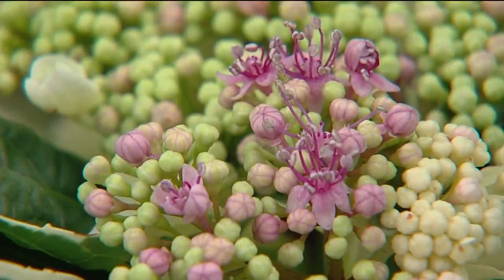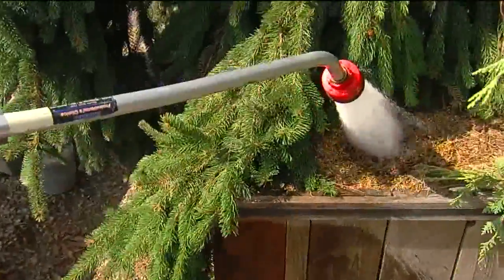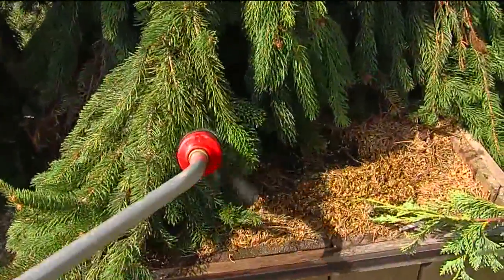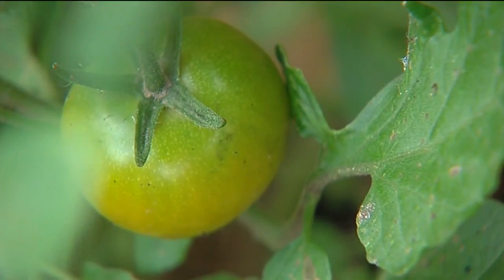In The Garden